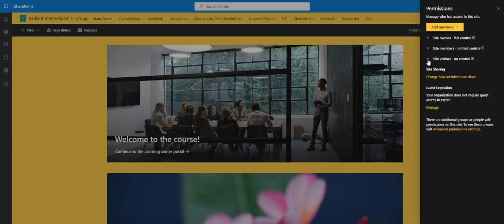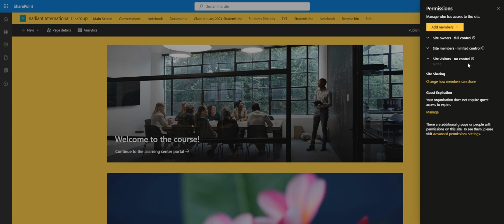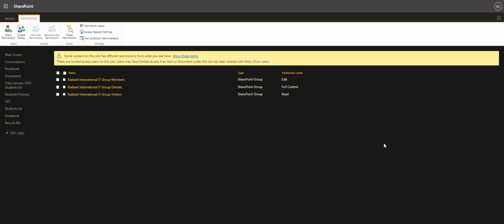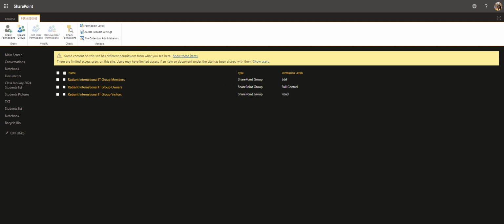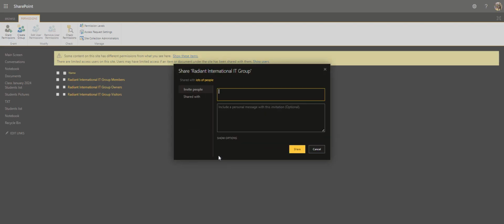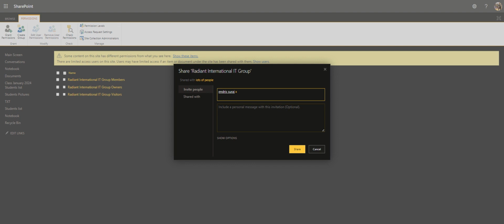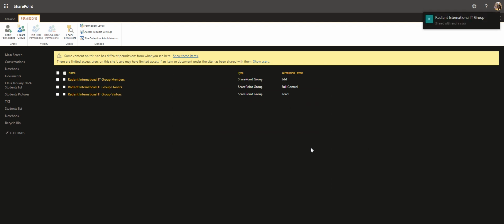17 Defining and evolving permissions in a site